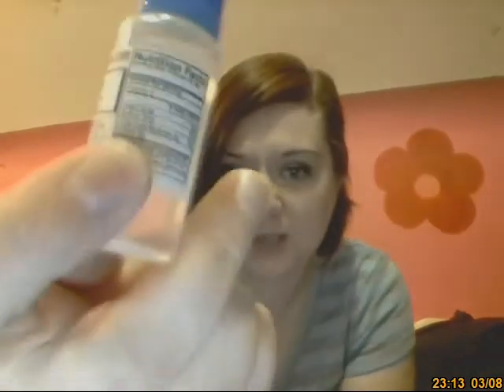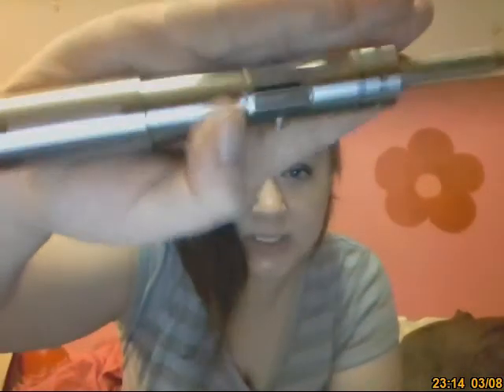Mt Baker Review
Lemon Breezy
Hawk Sauce

Flavorings- blueberry, marshmallow (forgot to mention because I use this as a mixing flavor but it's good), Thug Juice and Demon Energy.

Saturdays 1PM EST “DIY Fresh & Friends” at the same channel ^^ (Fresh03)

Twitter, Instagram, Vaping Underground: Rin Vapes
ECF and ELR: Rin13

PLACES TO BUY YUMMY ELIQUID:
Coil Vapes (couple code Fresh03)
Giant Vapes (Cannoli Be One, Alice in Vapeland, etc)